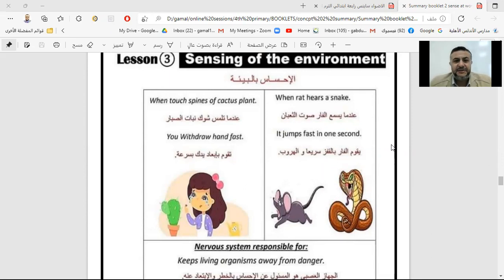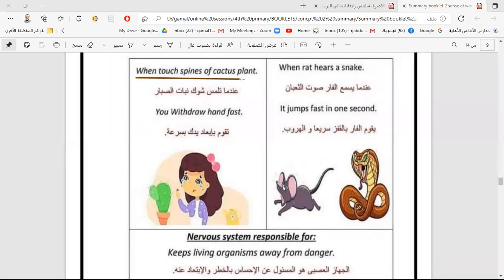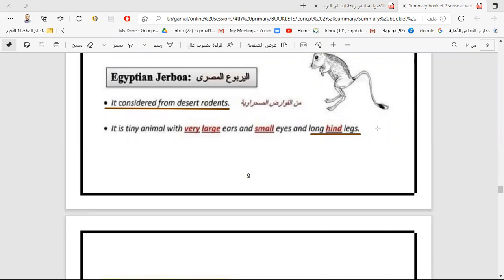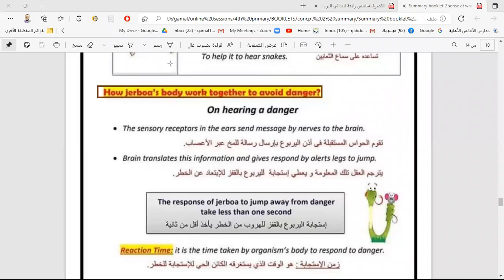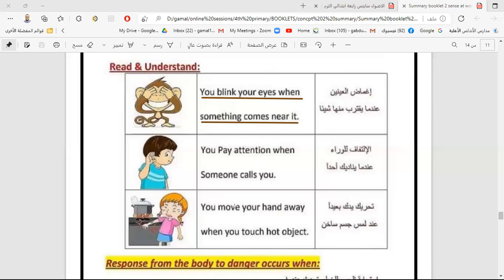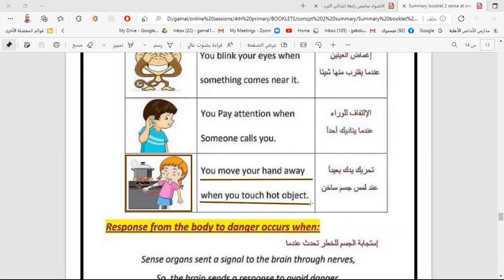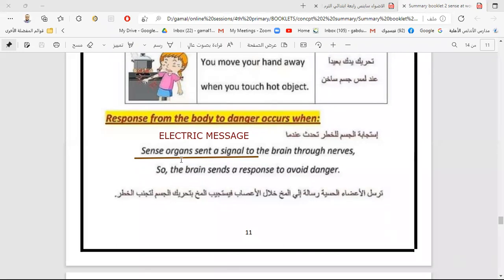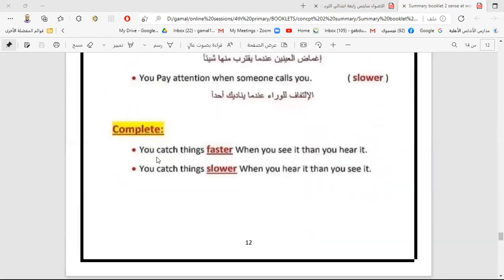concept 2 lesson 4 reaction time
مفهوم الدرس 2 4 وقت رد الفعل